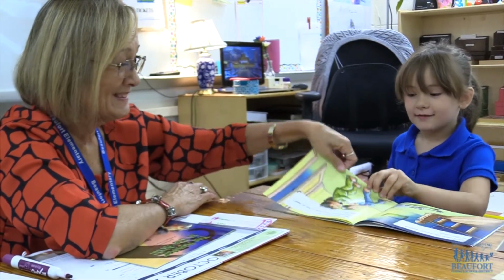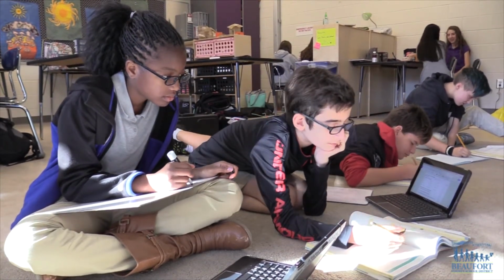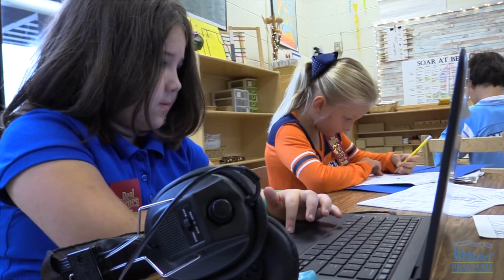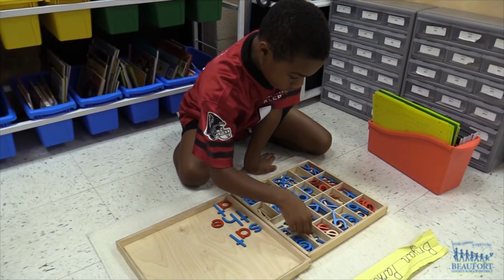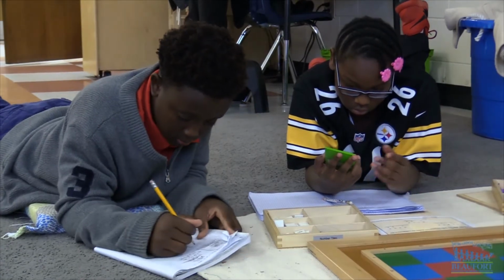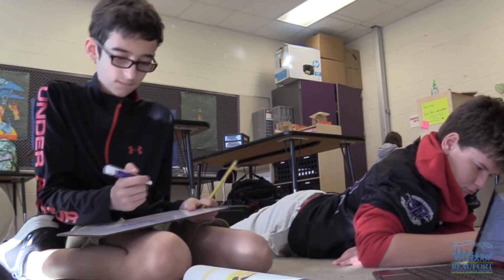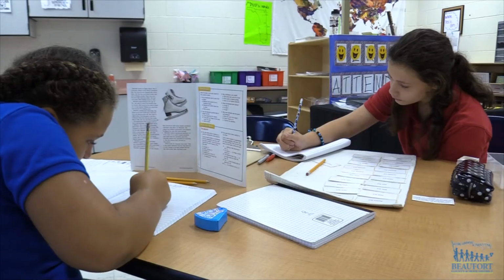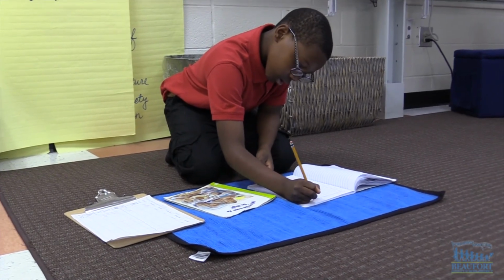Montessori Program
The Beaufort County School District offers several school choice options for parents and students, here’s a look at the Montessori Program being offered at Beaufort Elementary School and River Ridge Academy.